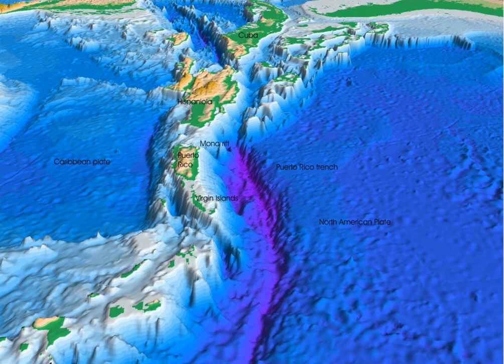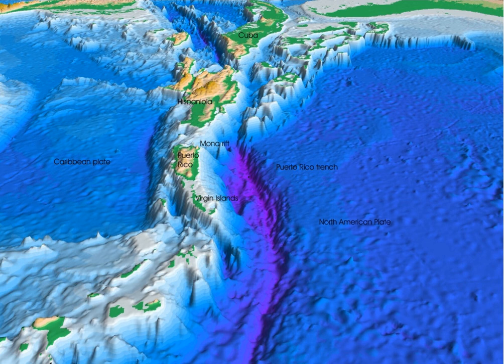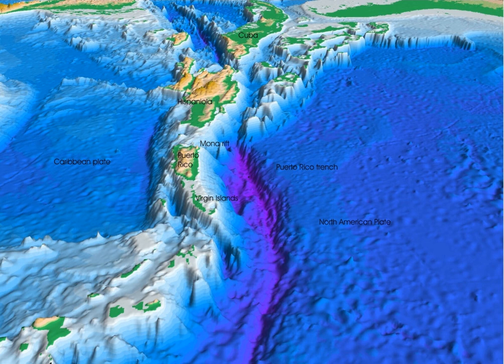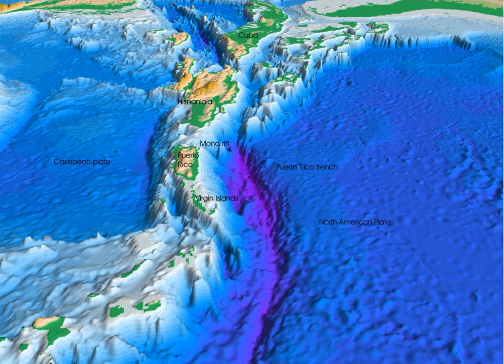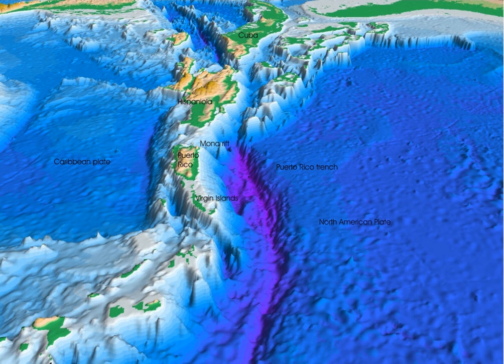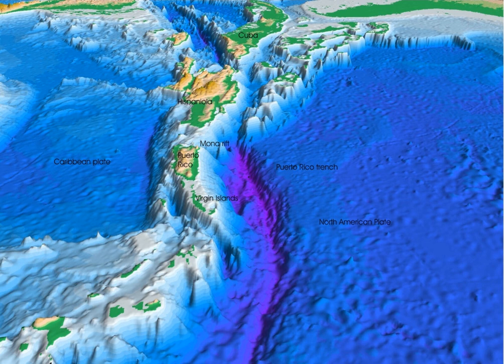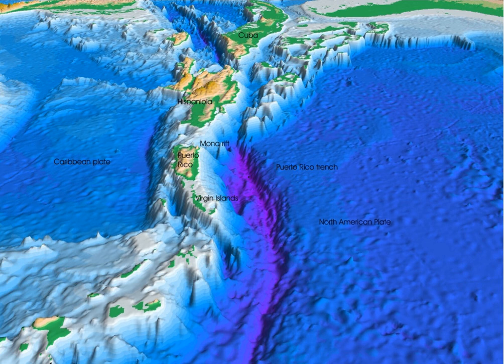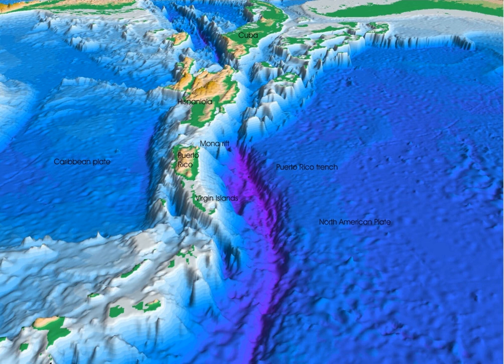Oceanic trench | Wikipedia audio article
00:01:06 1 Geographic distribution
00:02:48 2 History of the term "trench"
00:05:26 3 Morphologic expression
00:09:08 3.1 Filled trenches
00:12:02 3.2 Accretionary prisms and sediment transport
00:16:16 3.3 Empty trenches and subduction erosion
00:19:18 4 Trench rollback
00:20:28 4.1 Processes involved
00:22:52 4.2 Mantle interactions
00:24:35 5 Water and biosphere
00:27:52 6 Factors affecting trench depth
00:29:21 7 Deepest oceanic trenches
00:29:32 8 Notable oceanic trenches
00:29:45 9 Ancient oceanic trenches
00:29:56 10 See also

- Socrates

SUMMARY
Oceanic trenches are topographic depressions of the sea floor, relatively narrow in width, but very long. These oceanographic features are the deepest parts of the ocean floor. Oceanic trenches are a distinctive morphological feature of convergent plate boundaries, along which lithospheric plates move towards each other at rates that vary from a few millimeters to over ten centimeters per year. A trench marks the position at which the flexed, subducting  slab begins to descend beneath another lithospheric slab.  Trenches are generally parallel to a volcanic island arc, and about 200 km (120 mi) from a volcanic arc. Oceanic trenches typically extend 3 to 4 km (1.9 to 2.5 mi) below the level of the surrounding oceanic floor. The greatest ocean depth measured is in the Challenger Deep of the Mariana Trench, at a depth of 11,034 m (36,201 ft) below sea level.  Oceanic lithosphere moves into trenches at a global rate of about 3 km2/yr.